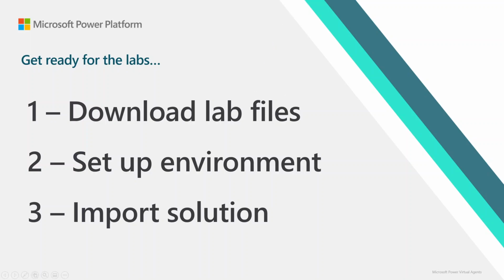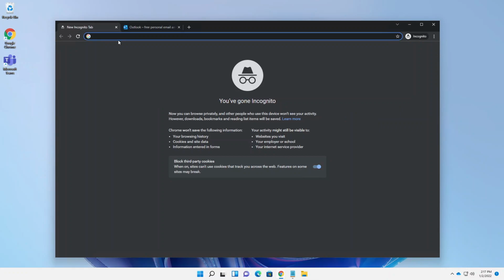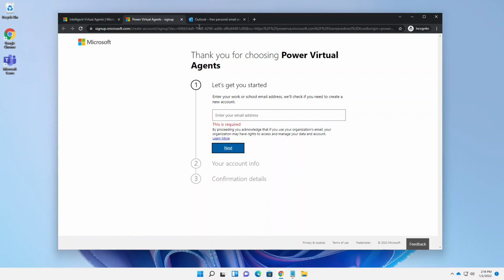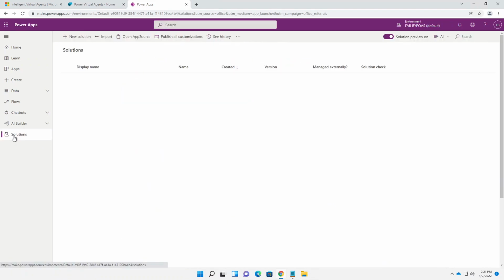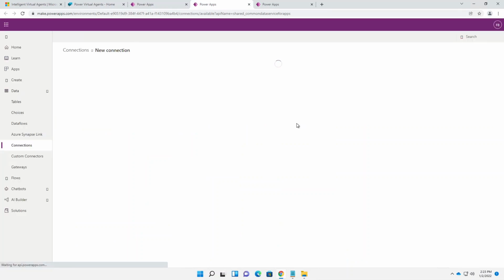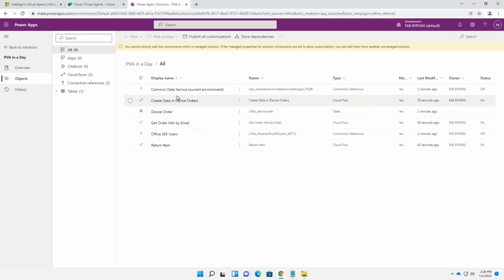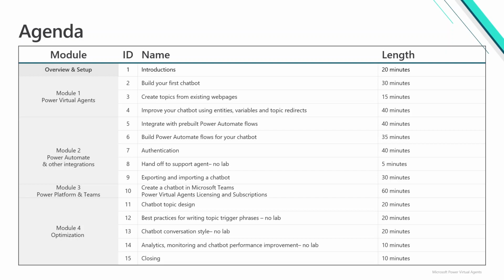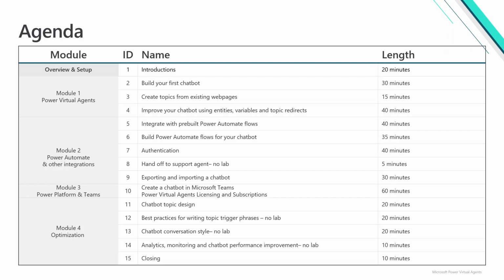PVA - 2A Setup Your Environment